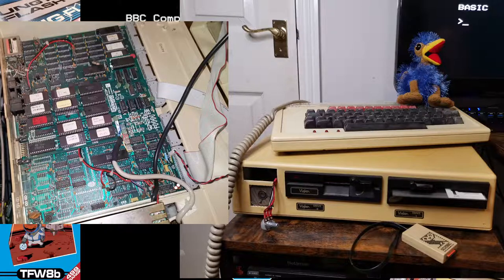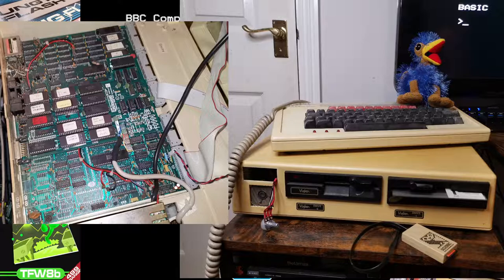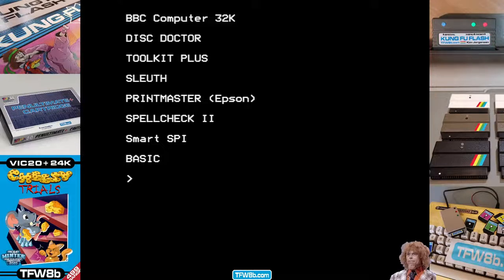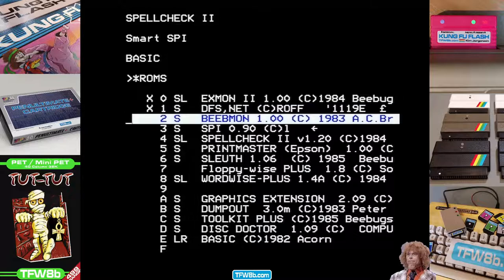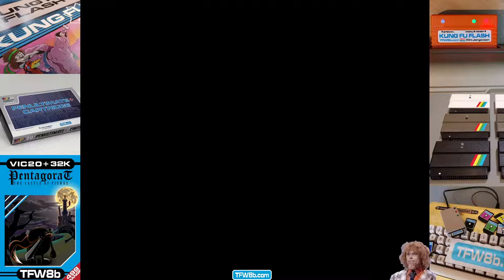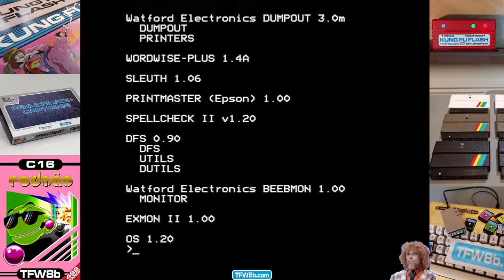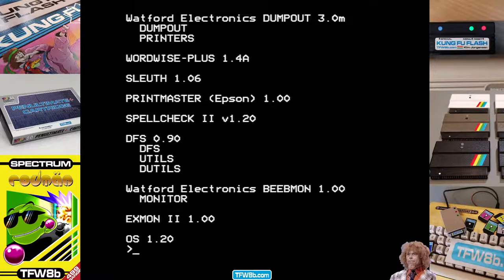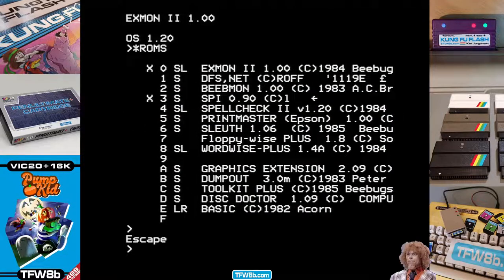Rod Hull's Top Tip: BBC Micro full of ROM chips not working as expected? SD2BBC not playing ball?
If you've picked up your Beeb from Ebay, it might well be stuffed full of misc ROMS you know nothing about. Well, before you start ripping out chips and bending legs, you might to check out the *ROMS & *HELP commands.

To temporarily disable a ROM, just type *ROMS and use the arrow keys and space-bar to select / disable any ROMS in question. Use ESCAPE to confirm your de-selection.